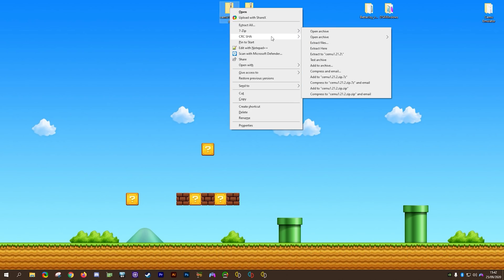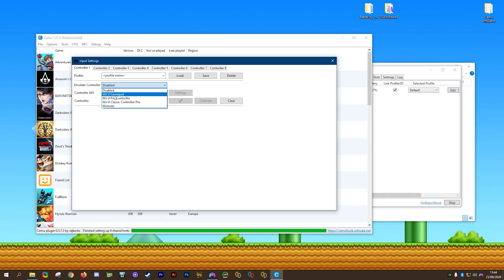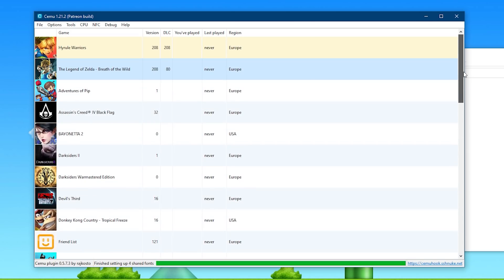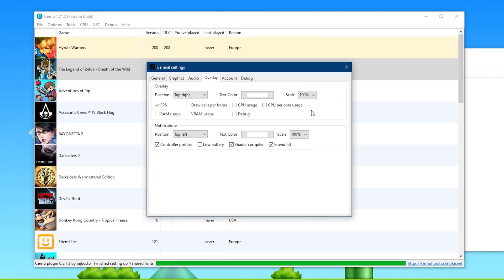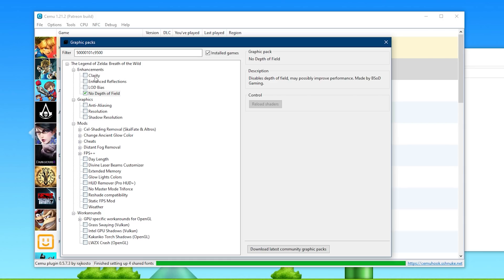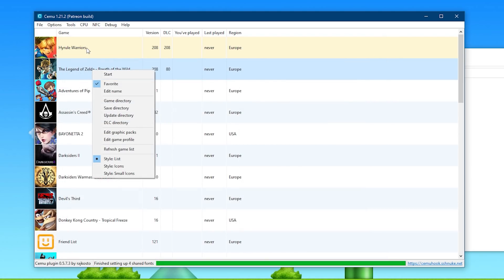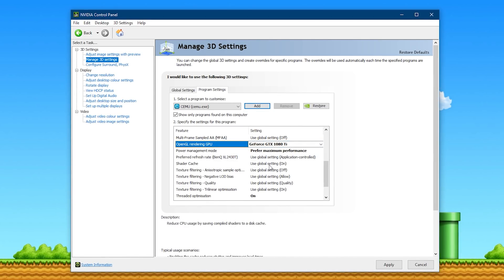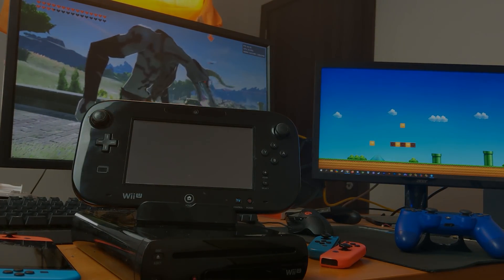Cemu 1.21.2 | The Complete Setup Guide - Multi-Thread Async Update [OUTDATED]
A Complete Setup Guide for Cemu Emulator. Play all of your favorite Wii U games on PC. Including Zelda Breath of the Wild, Splatoon, Mario Kart 8 and tonnes more

TIMESTAMPS
Welcome Back 0:00
Guide Start 0:35
Controller & Motion Control Setup 3:13
Updating Games/Adding DLC 6:02
Emulator Settings 7:00
Vulkan Async and Debug Settings 9:22
Using Graphics Packs 10:35
Game Profile Settings 14:16
CPU & RAM Optimizations 15:28

► My PC Specs:
16gb DDR4 3200Mhz RAM
GTX 1080ti 11gb
256gb NVME M.2 SSD